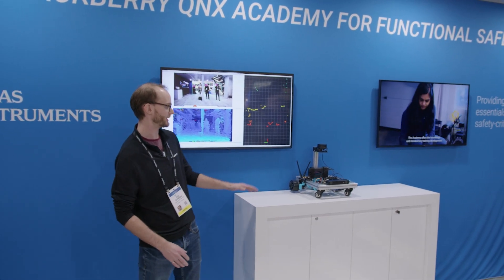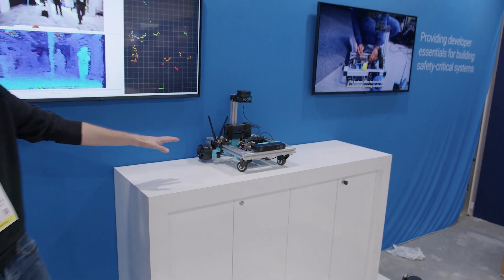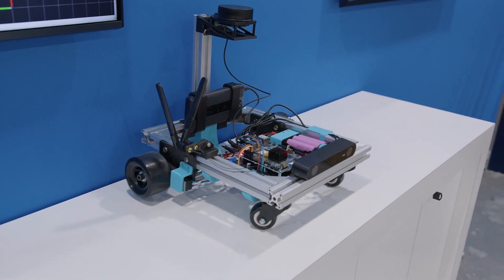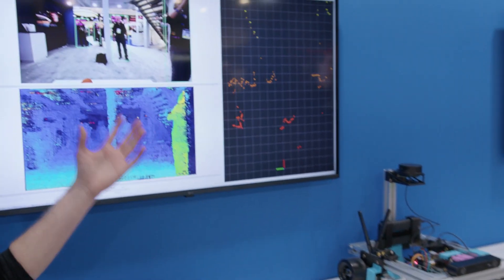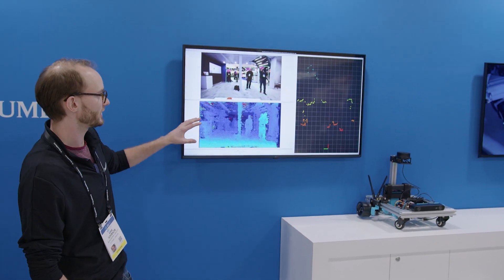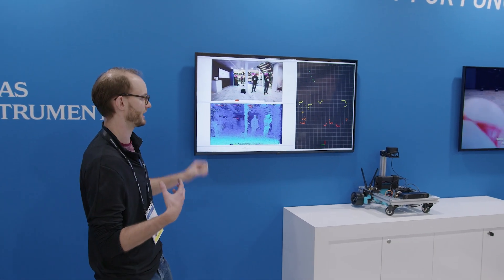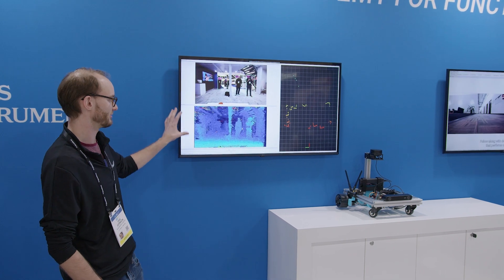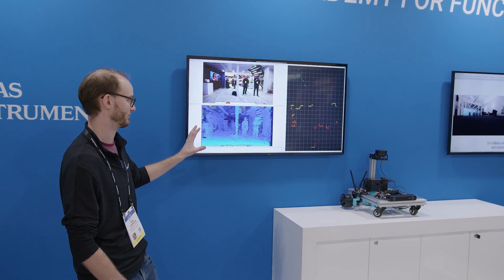BlackBerry QNX Academy for Functional Safety (QNX/Texas Instruments GEM Robotics)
All this focus on cloud tech doesn’t mean we’ve forgotten about functional safety. We continue to deliver and innovate in the safety area. In fact, this demo shows how we’ve been able to combine the competing notions of rapid time-to-market with functional safety by making it easier to quickly build functionally safe products.